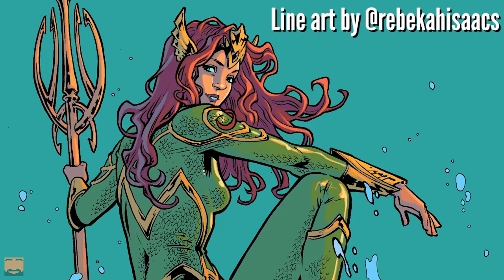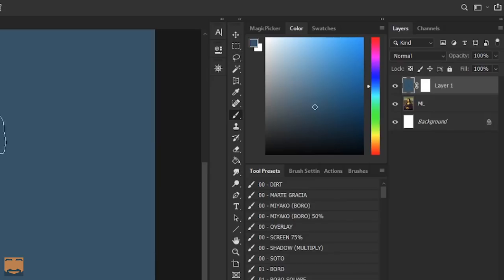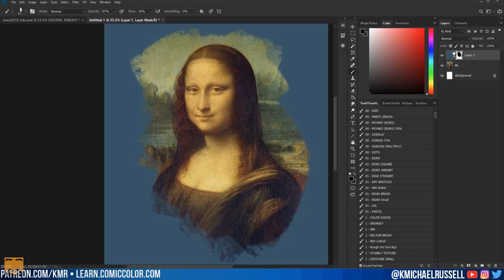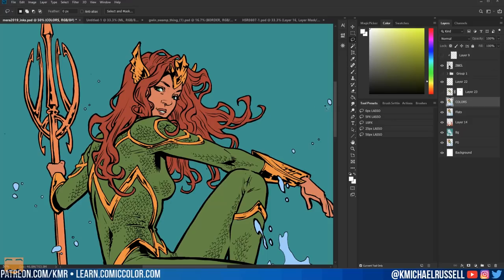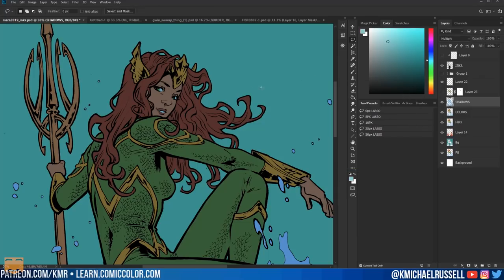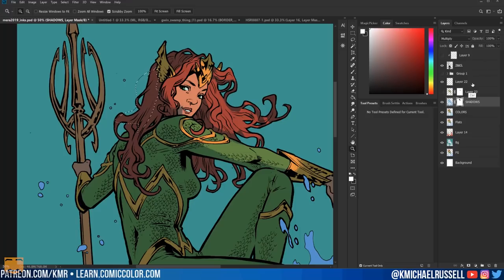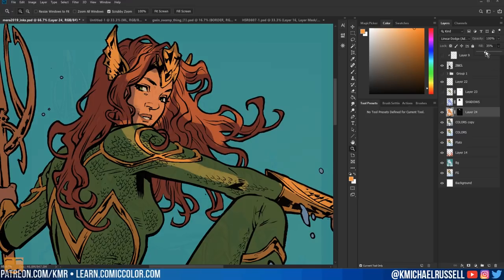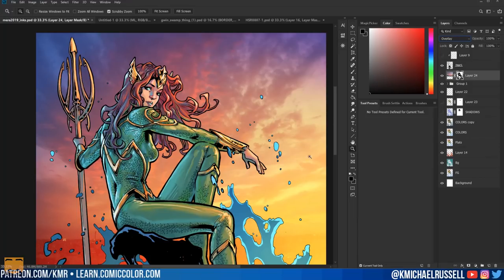5 Layer Mask Tricks for Digital Colorists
In this video, I'll explain how I use Layer Masks to create different creative effects in my digital colors. They can be a huge time-saver, and are basically an "unlimited undo."

If you learned something in this video and want to keep improving your digital coloring skills, here's some next steps!

3.) Check out my Procreate courses on Skillshare for two full months for free with this link:

4.)

If you interested in learning how to color line-art in Photoshop...
If you're looking for tutorials for beginners...
If you want to learn comic book coloring 101...